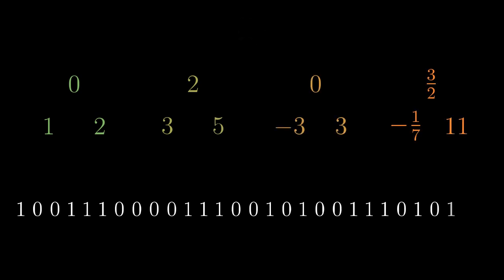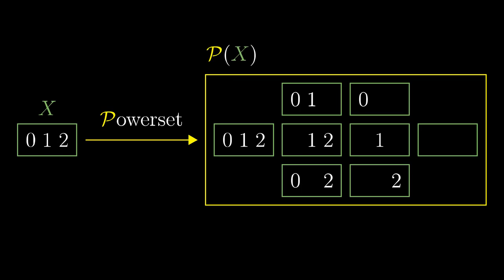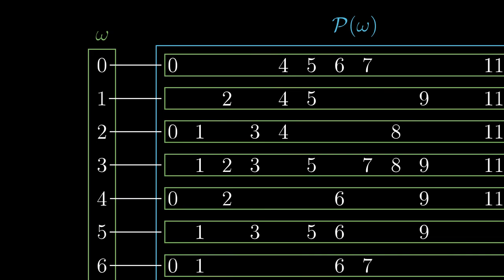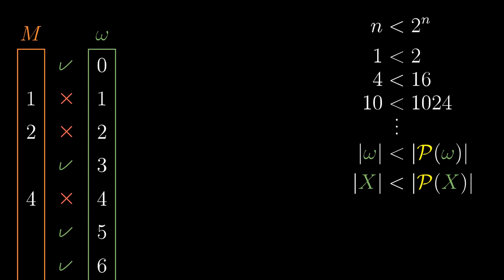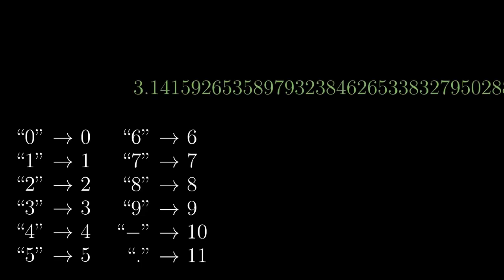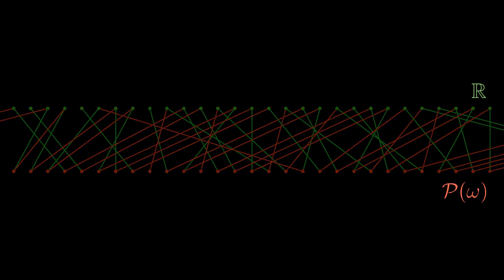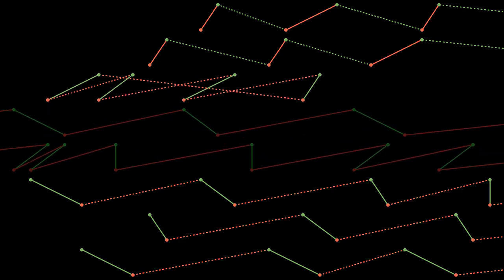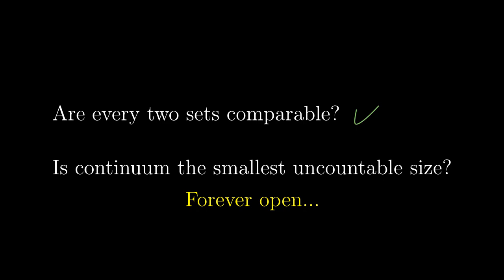Set Size Comparison, Continuum, 3 Essence of Set Theory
Powerset, general Cantor's diagonal argument. Proof that the powerset of the set of all the natural numbers is equipotent to the set of real numbers using Cantor-Bernstein Theorem.